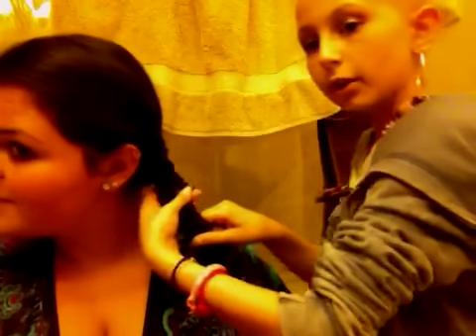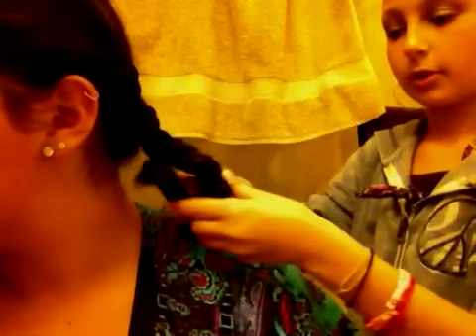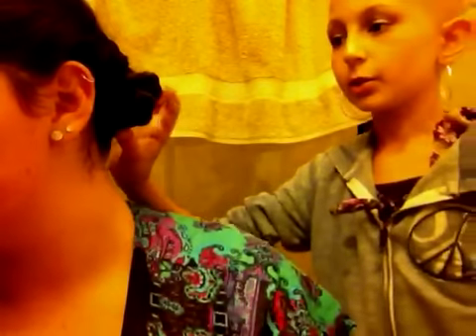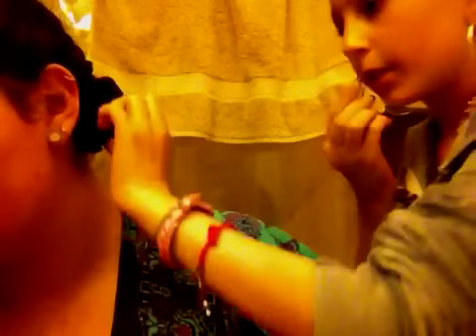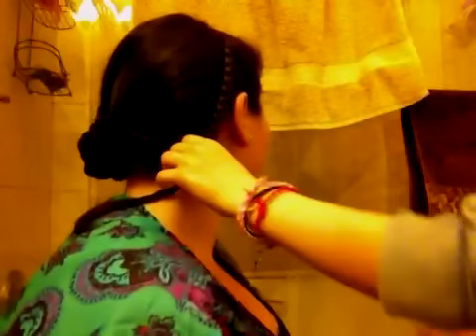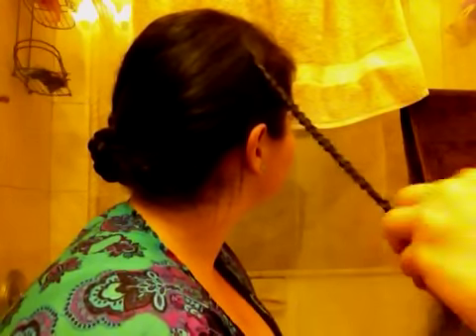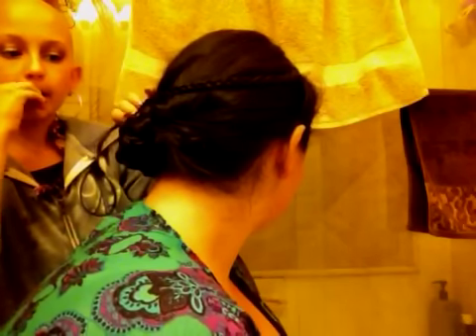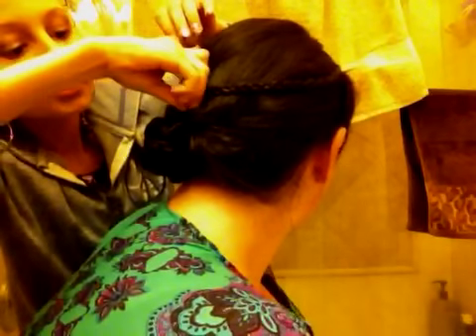HomeComing/Prom hair do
This is a hair do i have been doing on my sister and her friends and many have asked me to do it for their homecoming... So i wanted to show you guys how to do!

Heard they do daily updates on talias cancer and life! Cool!

kisses*